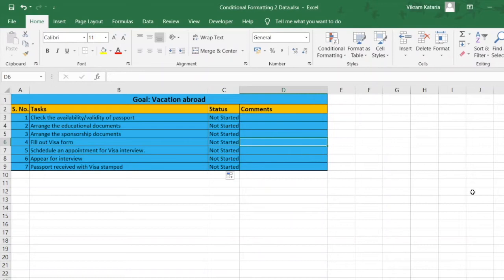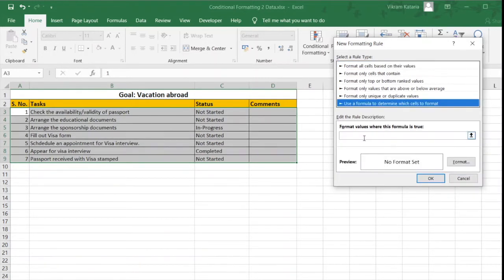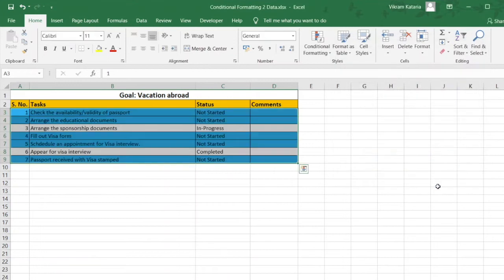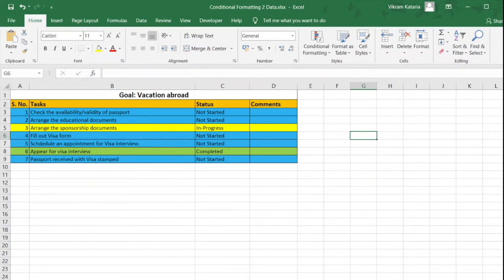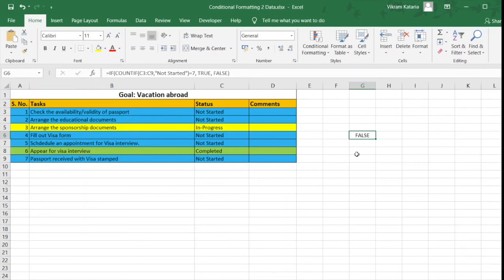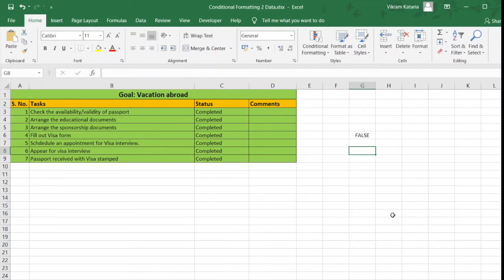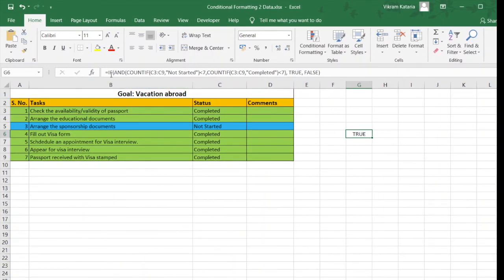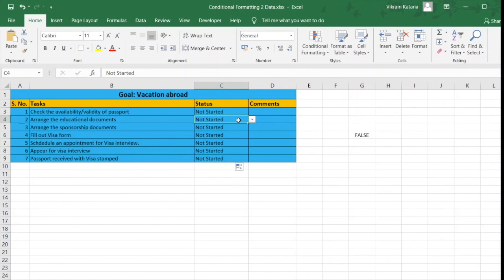Learn advanced conditional formatting in under 17 min | Conditional Formatting Part 2 [2020]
Advanced Conditional formatting in excel | Conditional Formatting Part 2 [2020]. In this video we will see how to highlight rows using a formula in Conditional Formatting. By this tool a specific formatting can be applied to whole row that meets condition specified in formula. It is most often used as color-based formatting to highlight, emphasize, or differentiate among data and information stored in a spreadsheet. Here, I explored 2 scenarios of conditional formatting via formula. This lecture will be beneficial for both beginners and professionals who use Excel. It is part of the excel course having series of lectures on various concepts of Excel This tool is available in all the versions of Excel.

In this video, following items are covered:
* Formatting rows within the selected range on the basis of values in one of the column
* Formatting of one row on the basis of values in one of the column.

In coming videos we will delve into more rule types & combination of Conditional Formatting with other Excel tools.